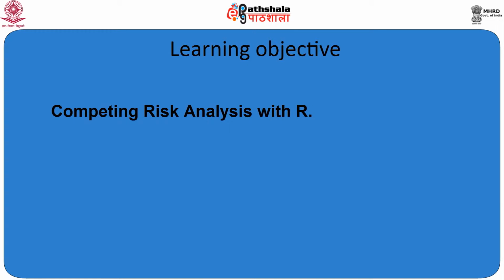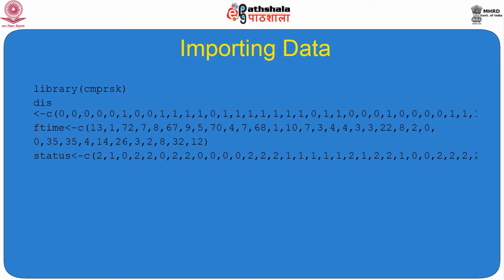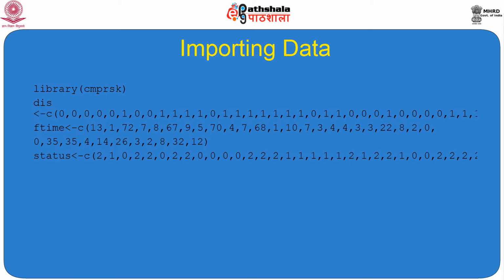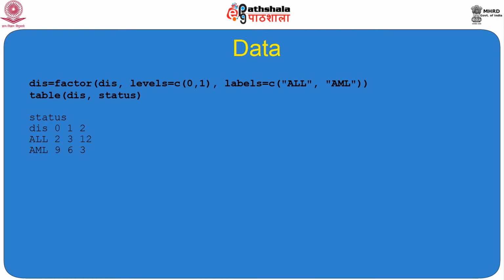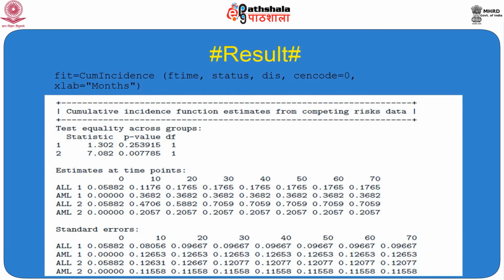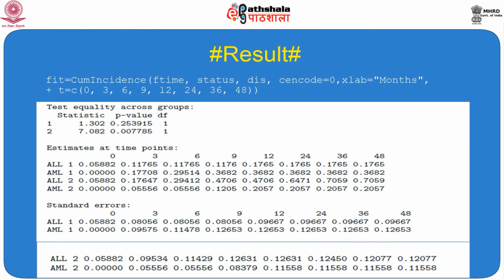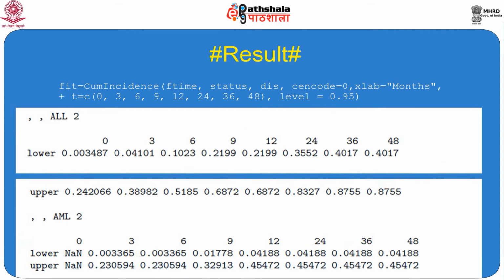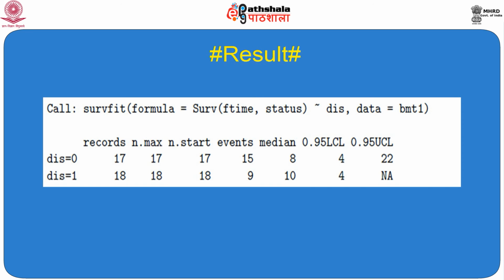Clinical Trials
Paper: Biostatistics
Module: Clinical Trials